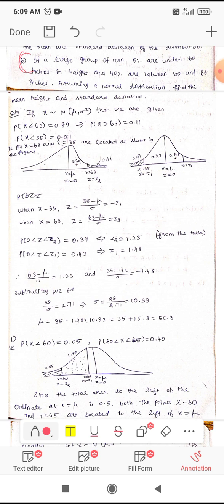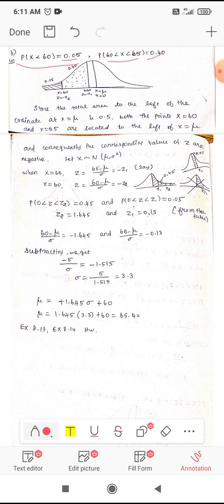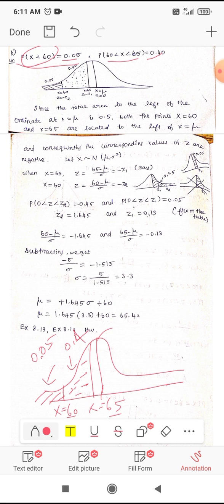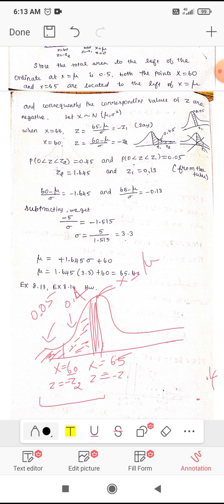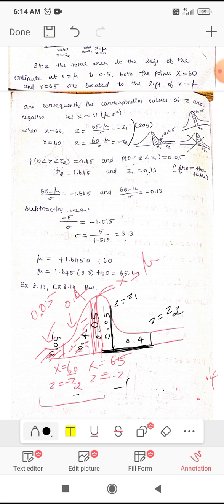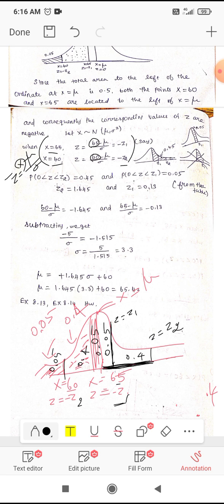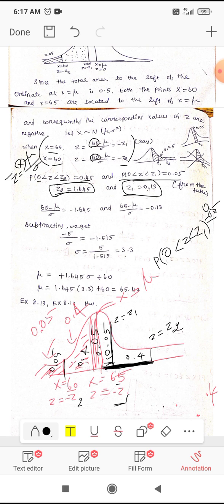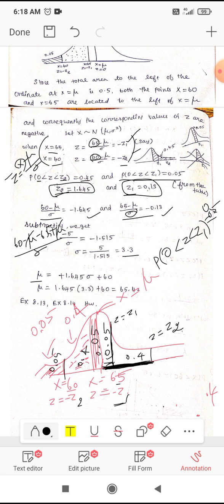Normal distribution problem 2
Of a large group of men, 5℅ are under 60 inches in height and 40% are between 60 and 65 inches. Assuming a normal distribution find mean height and standard deviation.